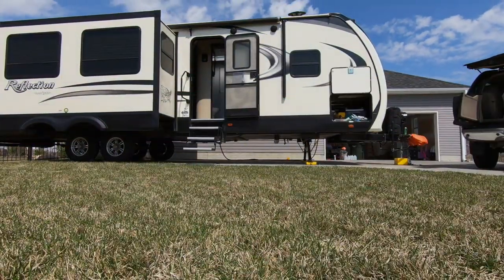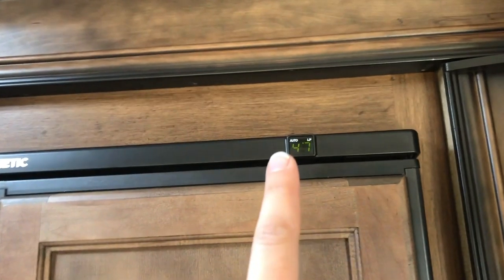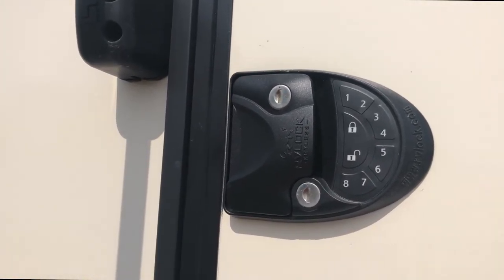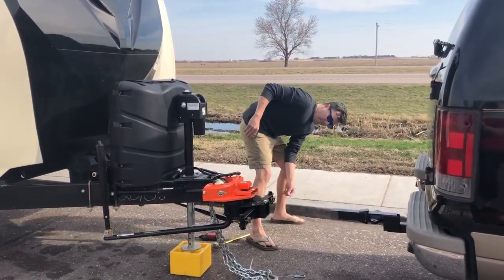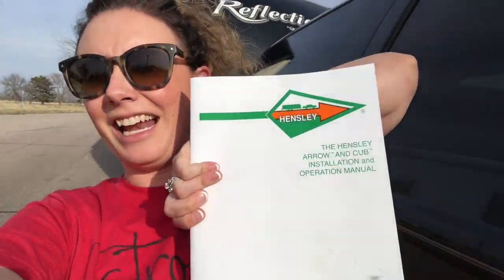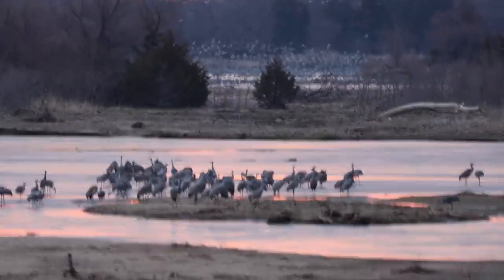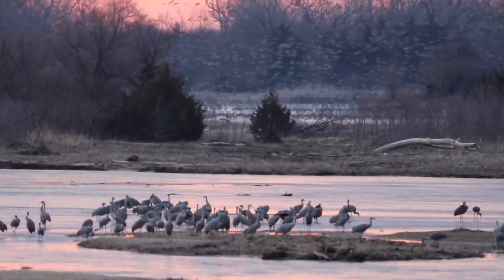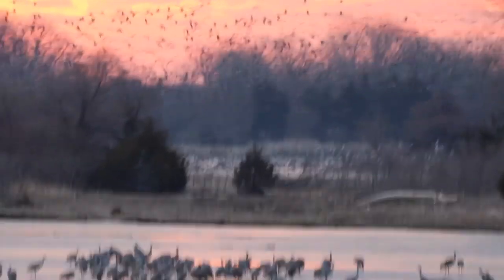THOUSANDS OF CRANES || SANDHILL CRANE MIGRATION || SN. 2, EP. 21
Nebraska doesn’t have a great reputation for being a destination state. But, every Spring the Sandhill Cranes converge on the Platte River by the thousands making it THE place to be for a spectacle of nature. ⇟⇟⇟MORE BELOW⇟⇟⇟

We returned to Kearney, Nebraska to experience the massive Sandhill Crane Migration. By chance, we ended up in Kearney at the hight of the migration. We found the best way to view the cranes with kids for FREE! It didn’t take massive amounts of planning (we didn’t even need campsite reservations) and we didn’t have to leave the park to see the cranes both on the water and in the fields.

↞↞↞↞GET THE INFO YOU WANT↠↠↠↠
1:32 || Towing Trouble
2:45 || Fort Kearney Arrival
4:29 || Morning Crane Viewing
7:42 || Rowe Sanctuary
9:48 || Evening Crain Viewing
13:19 || Trip Home
15:56 || Tips & Thoughts

↞↞↞↞A WORD FROM TLT↠↠↠↠
We absolutely love sharing our adventures with you and we get pretty darn excited for every comment we get! We'll see you on the trail!

■ Featured Songs:
 🎵Can You Feel Me (Instrumental Version) by Love Beans (ES)
 🎵Honey Mood by Ziv Moran (Like a Father) (Artlist)
 🎵The River’s Gonna Cry When You’re Gone by Loving Caliber (ES)

↞↞↞↞OTHER STUFF↠↠↠↠
■ Do your own research before making travel or RV decisions. We are not professionals or experts in RVing or travel.